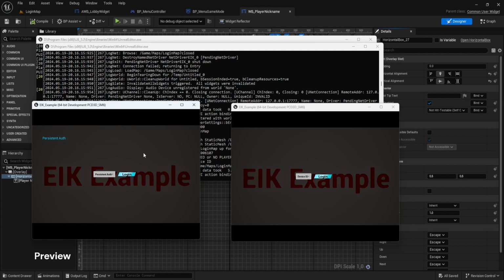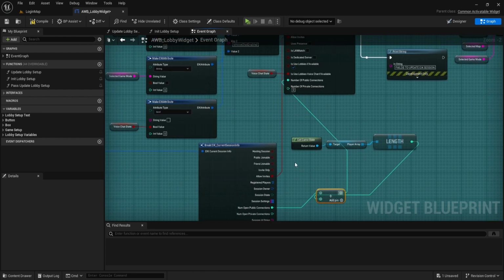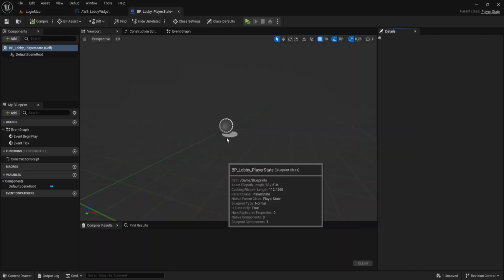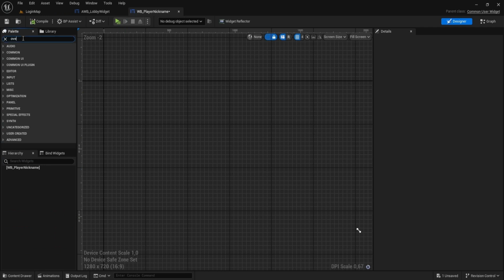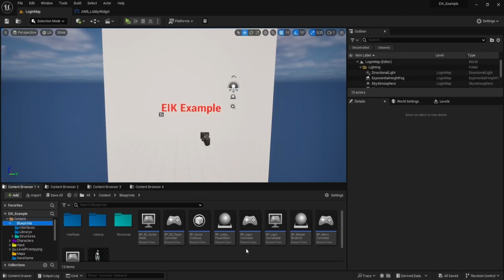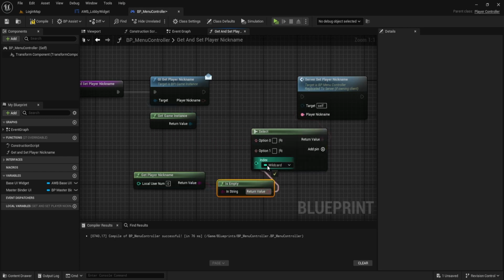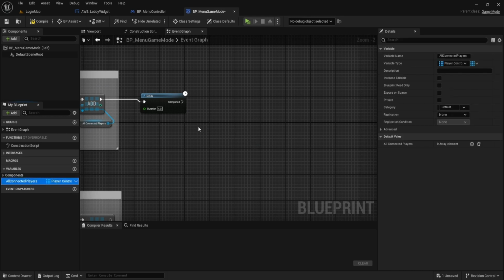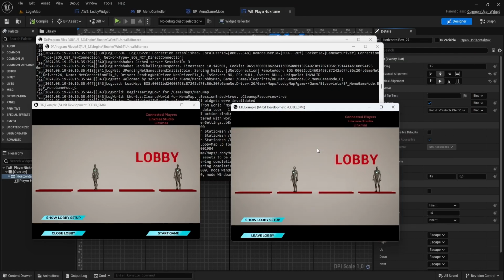How to create Unreal Engine 5 Multiplayer Game with Blueprints #6 Connected Players